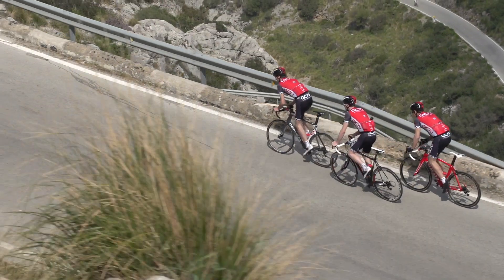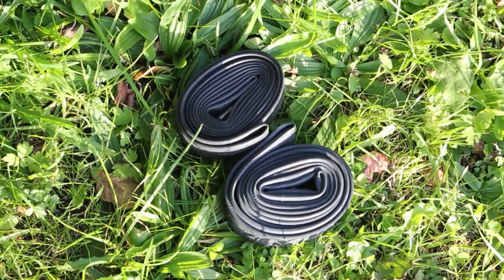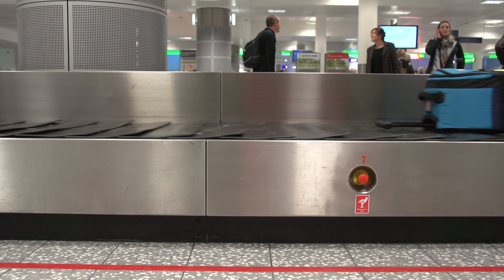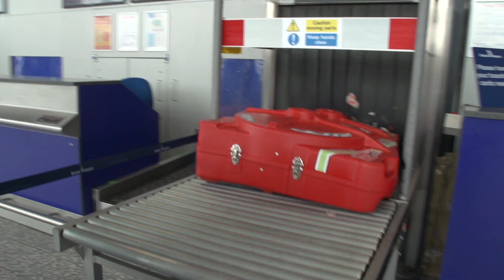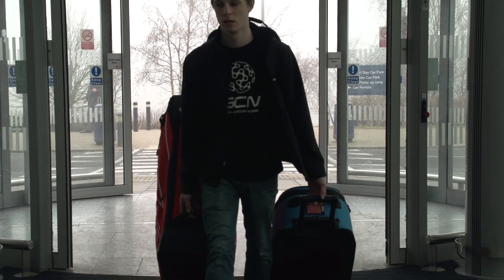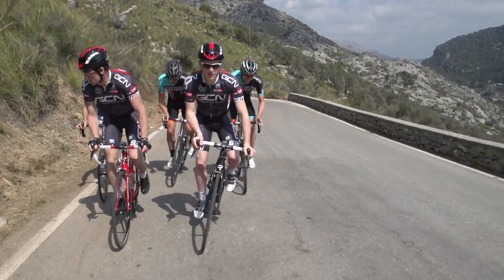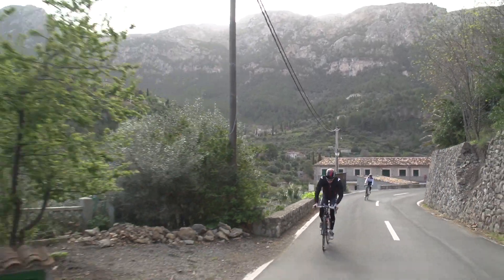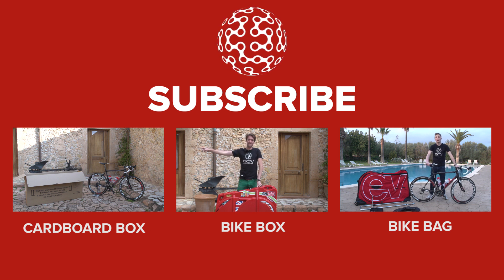How To Travel Abroad With Your Bike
For many of us, travelling abroad with our bikes unlocks a world of amazing riding opportunities, not matter how great the roads are at home. Here are our tips to help you travel with your bike.

Having your bike in good condition when you arrive is partly down to how you pack it, which we've covered in three videos previously, but also what state it's in before you go. We'd always recommend giving it a thorough service before you go. Your time is precious when travelling, so minimise any fuss by having a sweetly running bike.

Of course there could always be a problem when you're out there, so take a basic tool kit with you, including a track pump if you have the room.

Having done a lot of traveling with bikes, and now camera kit, we'd always recommend thoroughly researching your airline's weight restriction and bike policies.

Finally, don't forget your currency and sunscreen!